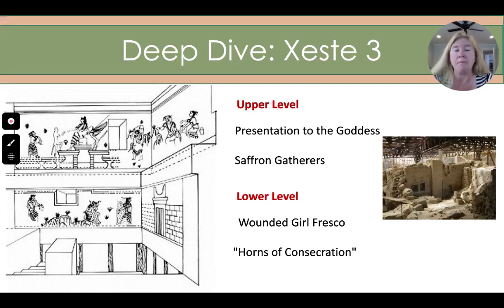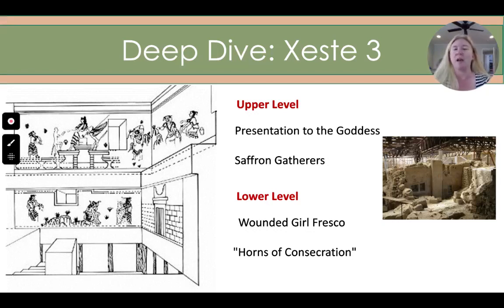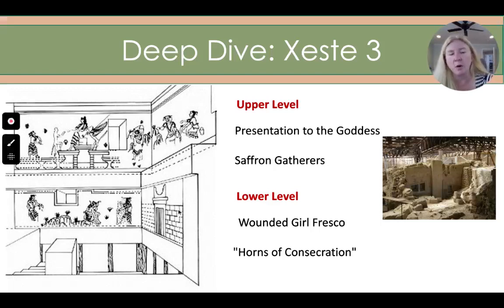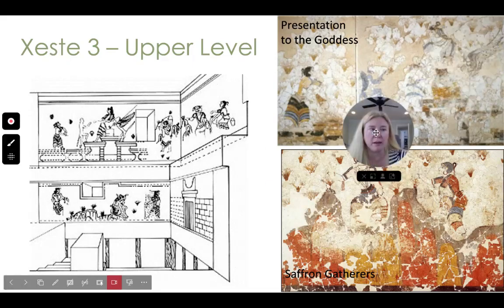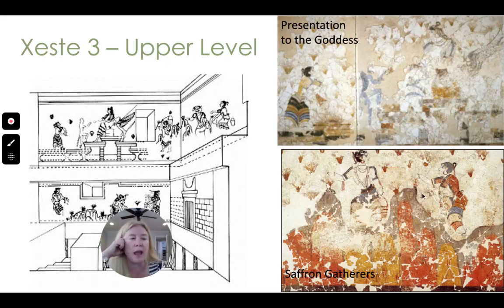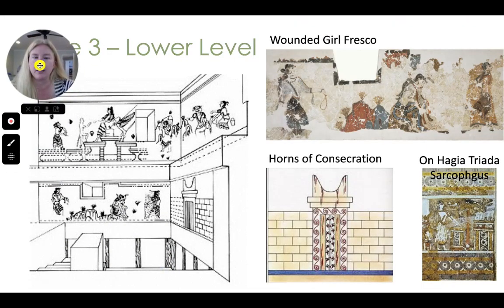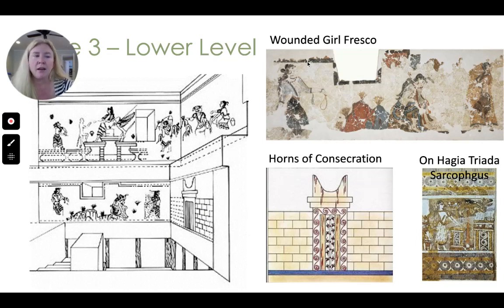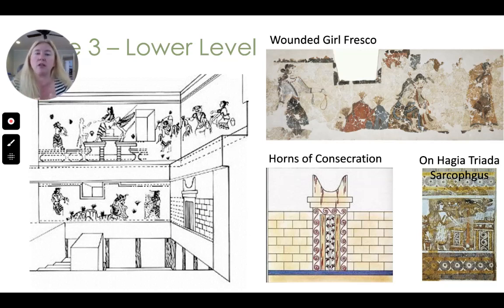Deep Dive: Xeste 3 on Thera